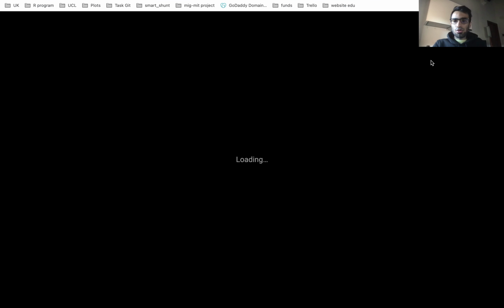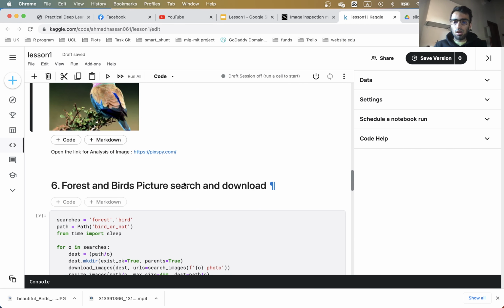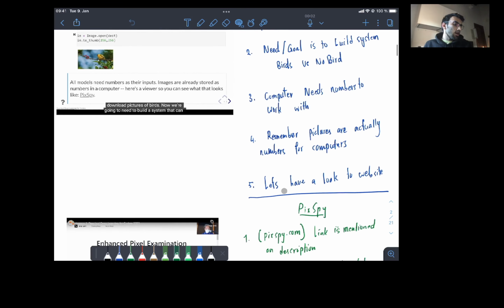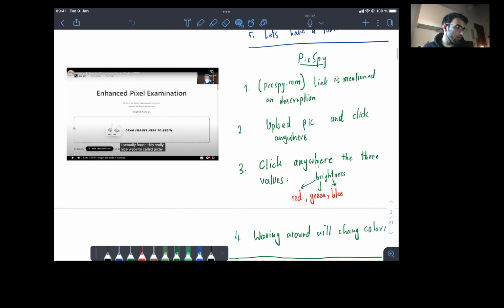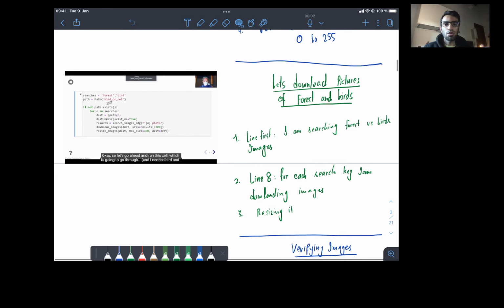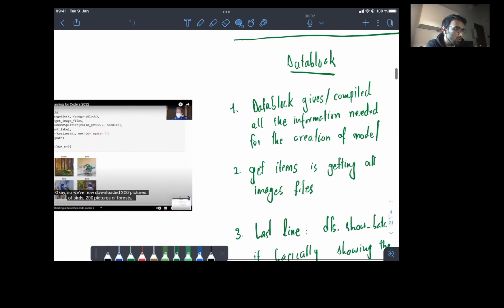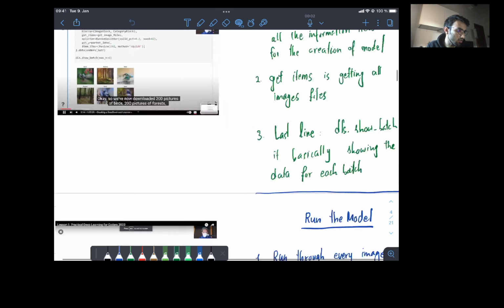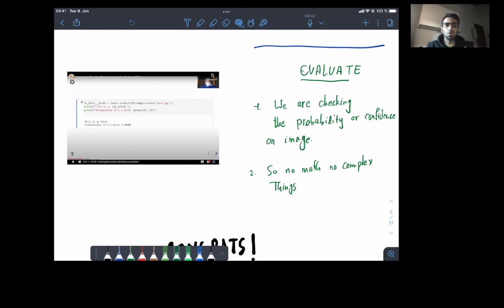Deep Learning | Introduction Lets Get Start | Fastai | Lesson 1 - Part 1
This is Introductory video about this course. We have first look to how to create a classification system with fastai. This is extended Fastai Course Practical Deep Learning 2022 with some added notes and slides.

Following are the highlight's:

1. Remaking Fastai Course Practical Deep Learning 2022
2. Lesson 1 Smaller Version – This one is Part 1 of lesson
3. Link for the notebook (link no. 11) and notes are provided in google drive (link no. 1 in Resource Section also in description)

Chapters:
0:00 Introduction (Resources , Slides and Notes)
2:29 Kaggle Notebook (Bird Detector)
3:16 Notes Reading
3:45 Is it a bird?
4:05 Lets have a First Look
5:01 Image Analysis
5:47 PixSpy Image Analysis
10:36 Downloading Forest and Bird Picture
12:28 Verifying Images
13:03 Datablock
15:59 Run the Model
17:21 Evaluation of Model

Special Thanks to @howardjeremyp